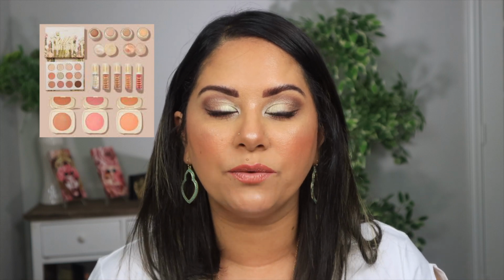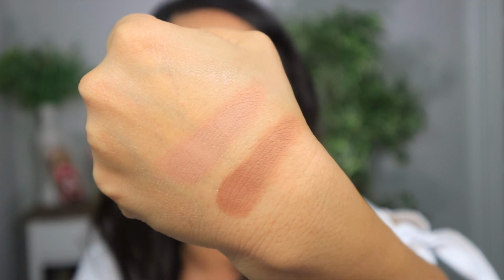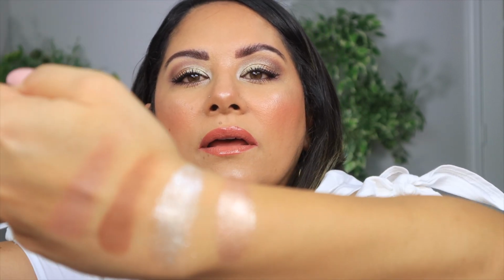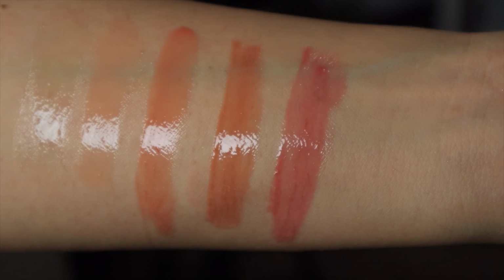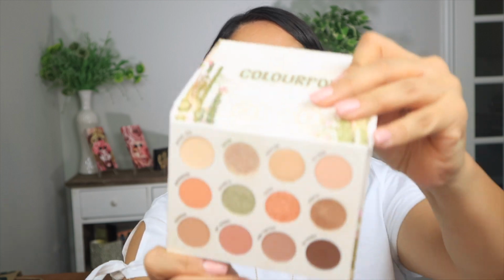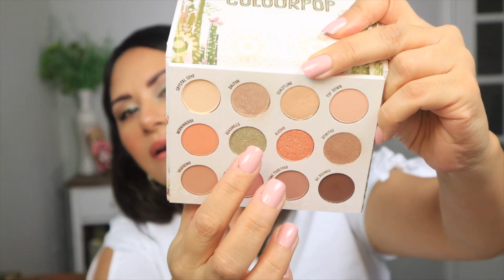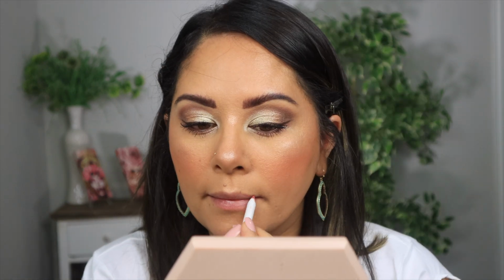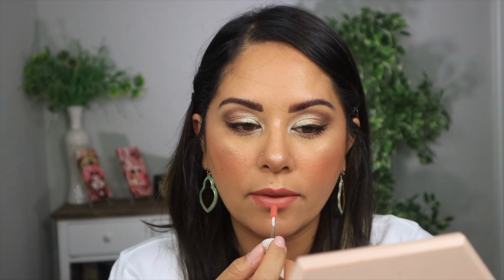Colourpop Collection Review Wild Nothing Summer 2020 | Unboxing and How To Tutorial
Hey Guys!! Today I am showing you the Colourpop Collection Review Wild Nothing Summer 2020.  But is it Brown Girl Friendly?? Watch and hear my thoughts as well as a mini tutorial on a look with this palette.  Xoxo, Yadi 😘

FabFitFun Promotion Link:
Use this link for $10 off your first box!

Do you use Rakuten when shopping online?  If not, you should!!  Get rebates, cash back and exclusive discounts.  I've already received  $478 in 2020 so far by starting my shopping trips on that site!!